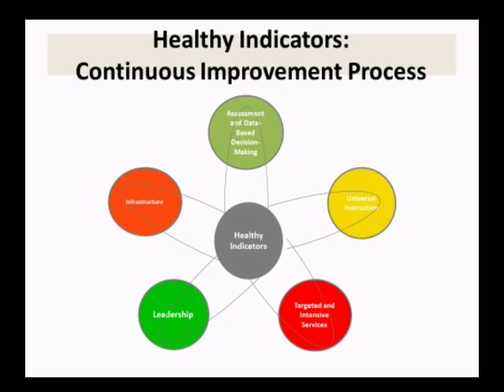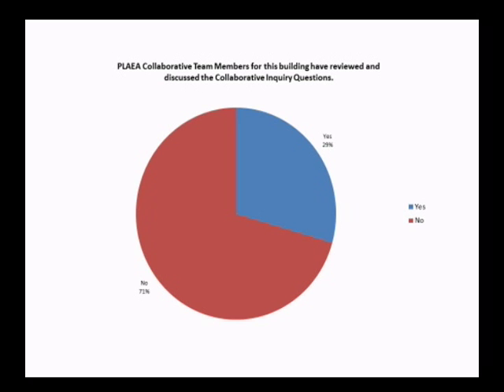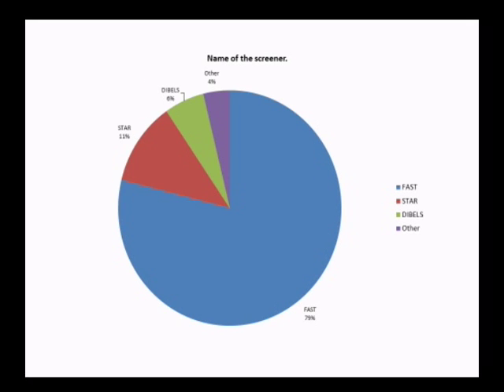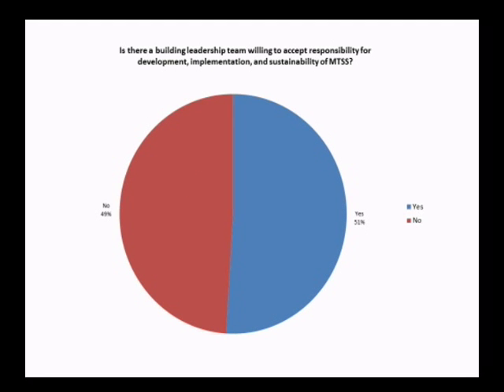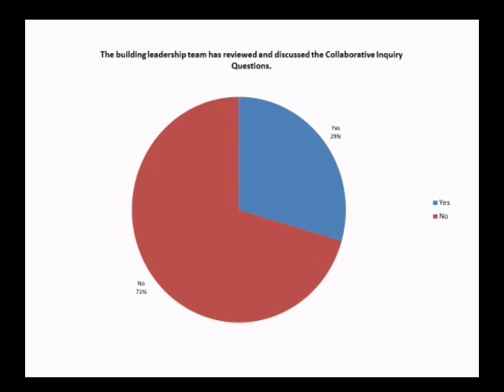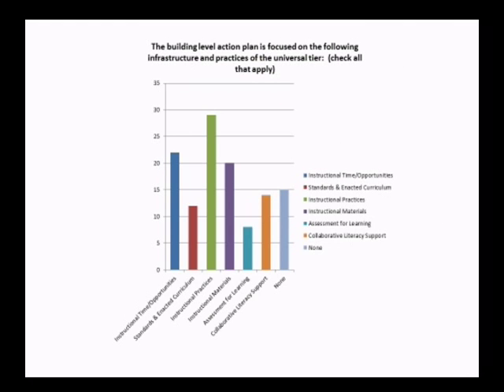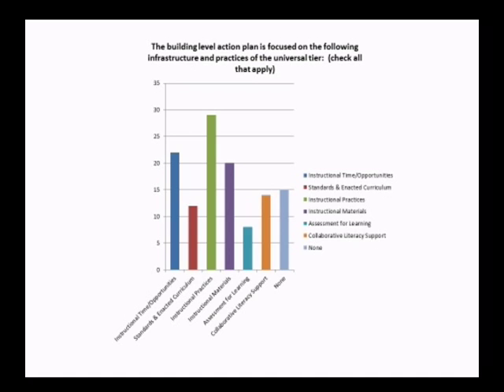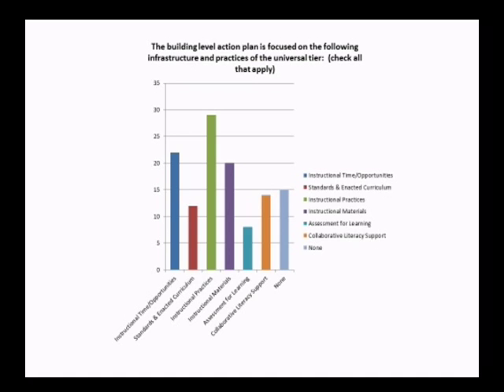Differentiated Accountability Update 1 22 16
The Differentiated Accountability Task Team of Prairie Lakes AEA presents this update.